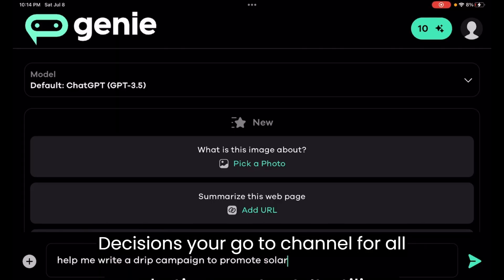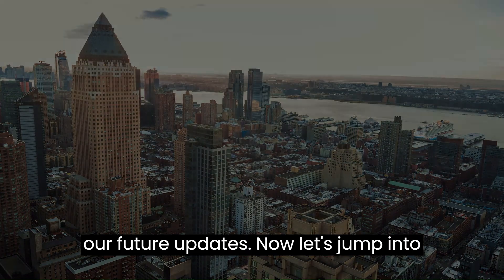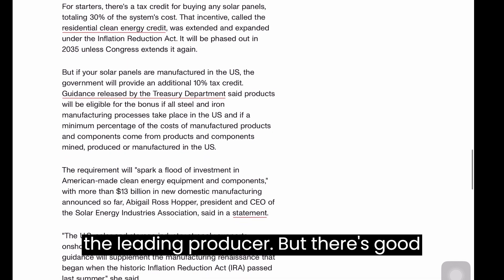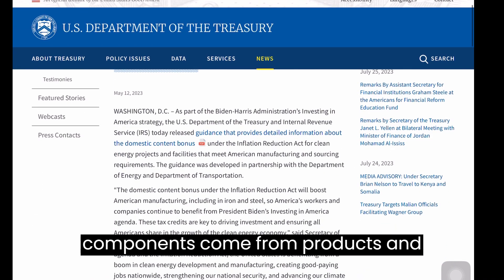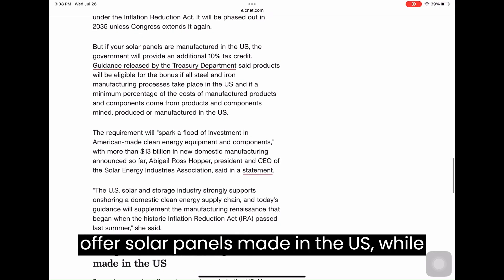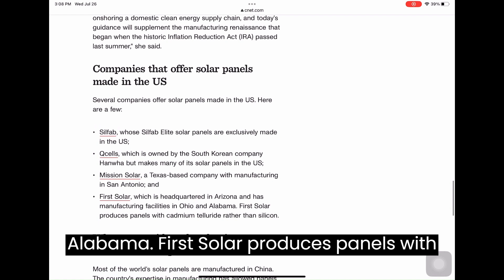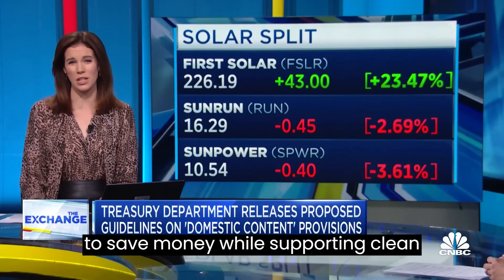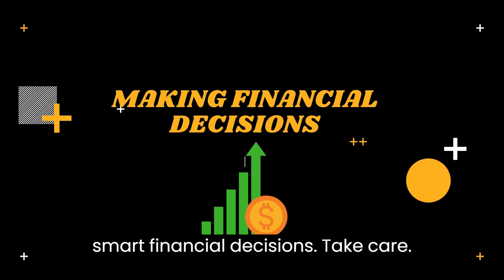Double Tax Credit Unveiled! 🌞:The Hidden Tax Credit You Must Know! 🌞💸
Welcome to "Making Financial Decisions," your go-to YouTube channel for all things related to smart financial choices. In this video, we bring you groundbreaking news on the U.S. government's latest initiative for solar energy!

🌞🔥 Discover How to Save 40% on American-Made Solar Panels! 💰🇺🇸

The U.S. Department of the Treasury and IRS have just released detailed guidance under the Inflation Reduction Act, offering a domestic content bonus for clean energy projects that meet American manufacturing requirements. This bonus aims to boost American manufacturing, including iron and steel industries, while encouraging investment in the clean energy economy.

Join us as we explore the benefits of this domestic content bonus, how it complements President Biden's Investing in America agenda, and how you can leverage it to save big on solar panels. Don't miss this game-changing opportunity to support American manufacturing and embrace renewable energy!

3. Our 80+ Questionnaire for Going Solar